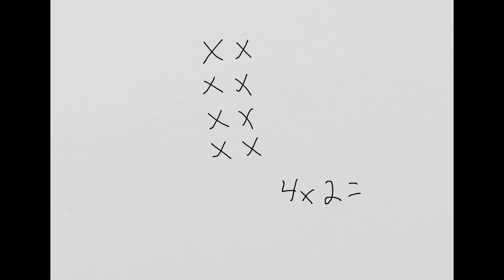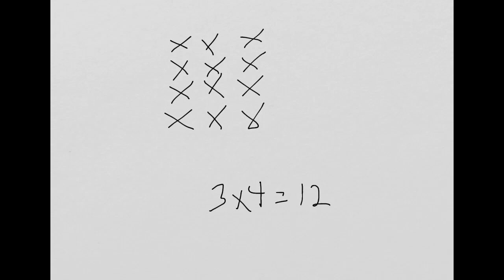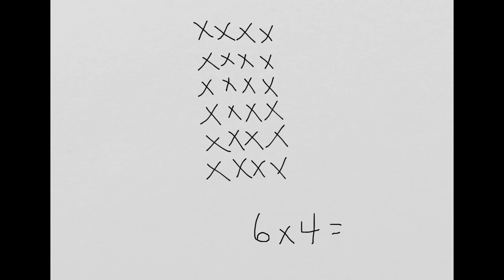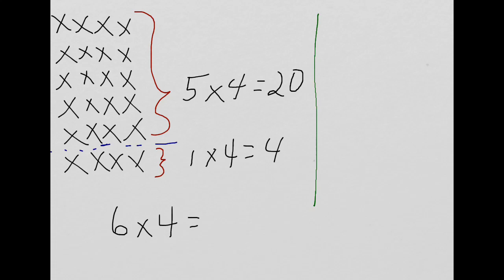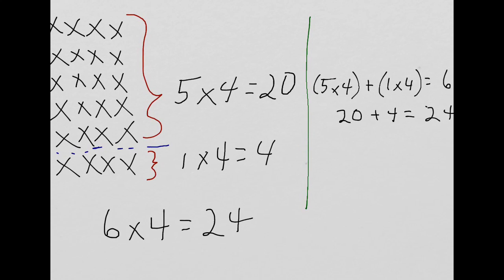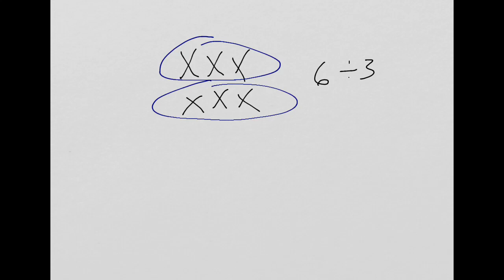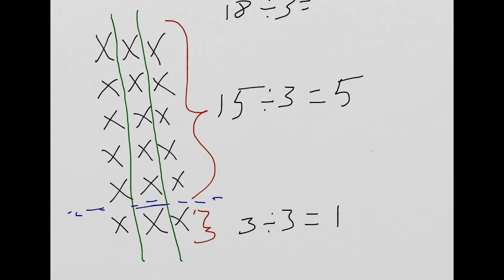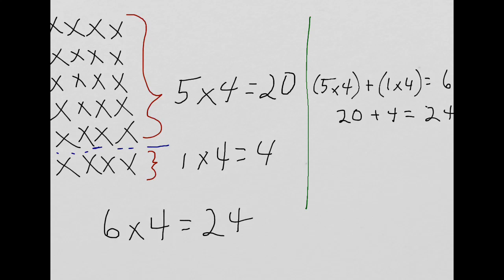Module 1 Topic E Review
Multiplying by 4s; the commutative and distributive properties. The distributive property actually came from topic F.